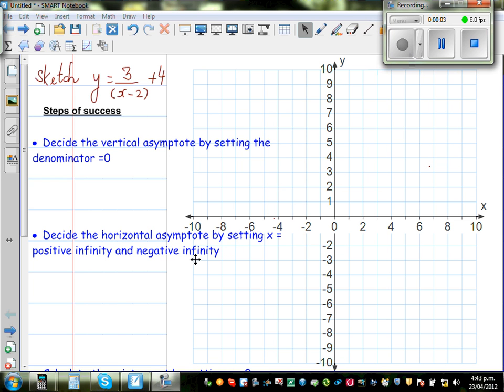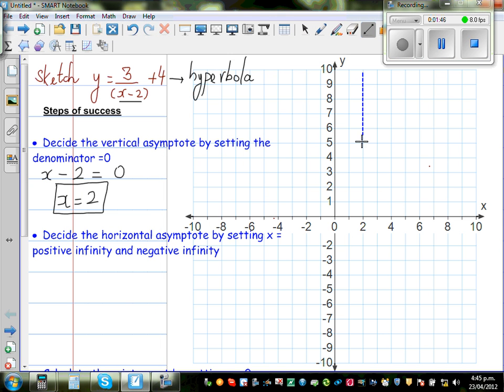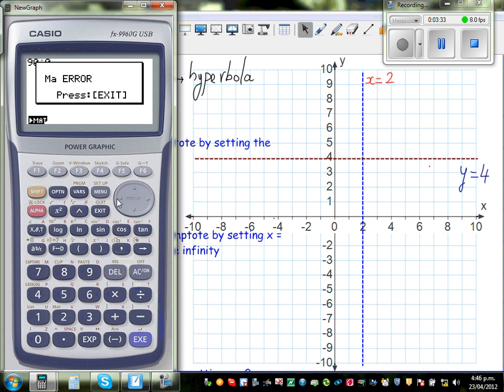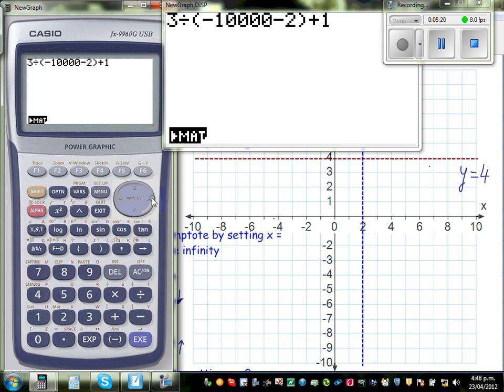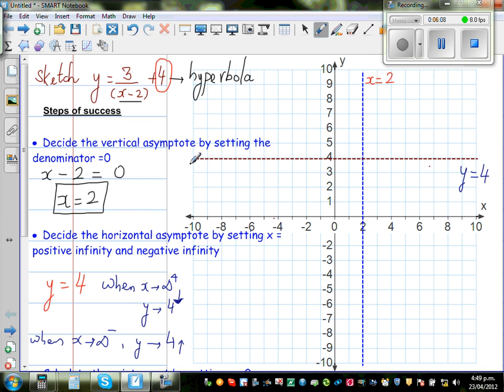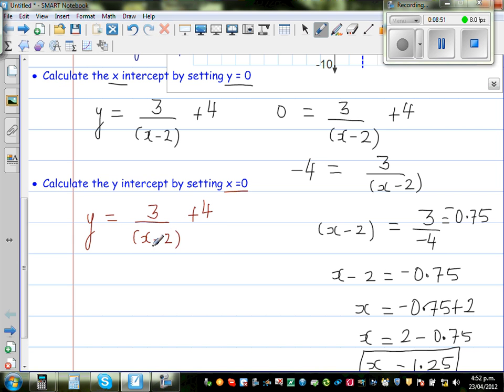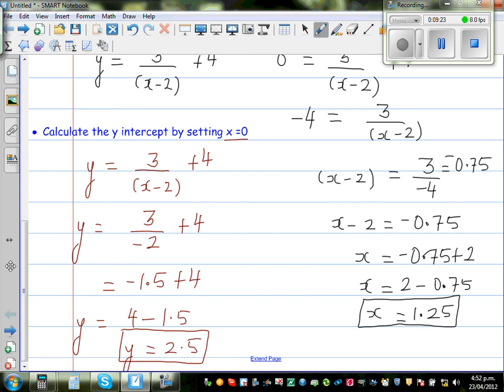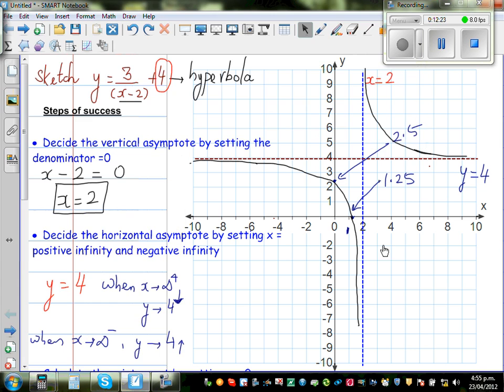Graphing hyperbola y = 3 / (x -2) +4 using intution